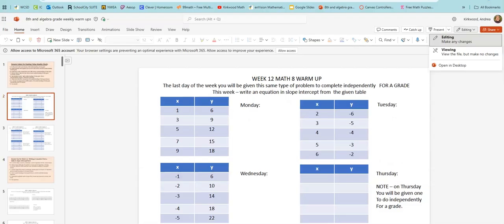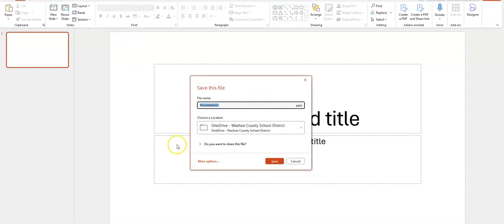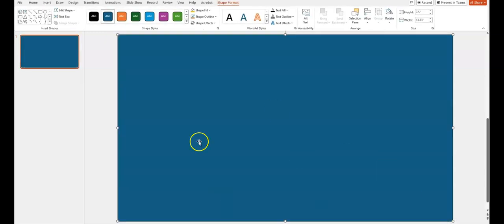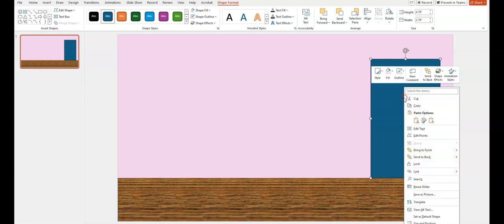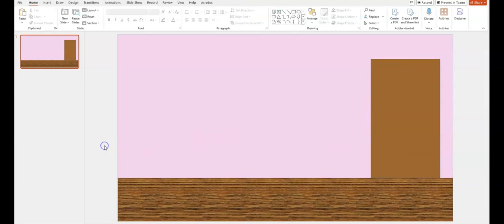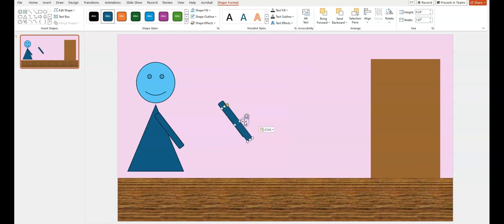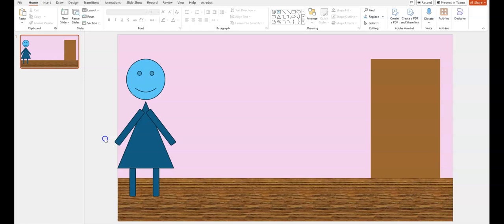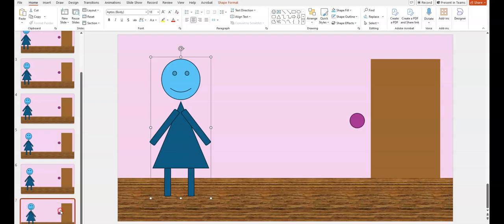Stop Animation in PPT part 1- Background